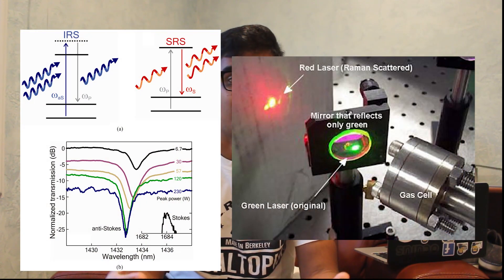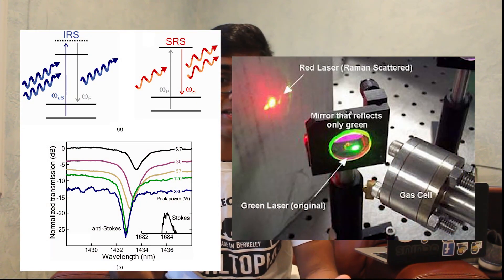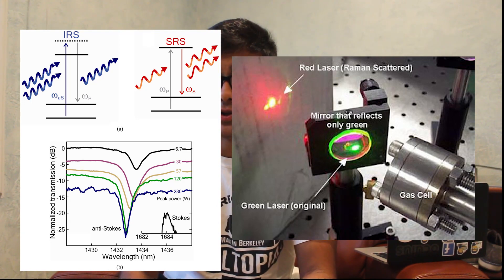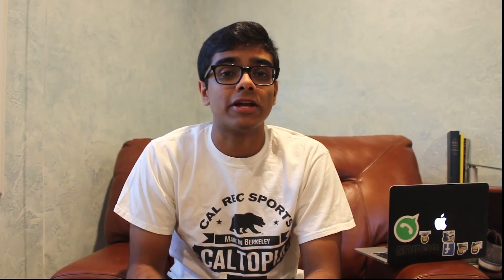Super-Powerful Diamond Lasers?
Hey guys! Today I discuss a new diamond laser that claims to be 20x powerful than anything to date. It's pretty impressive, check it out.